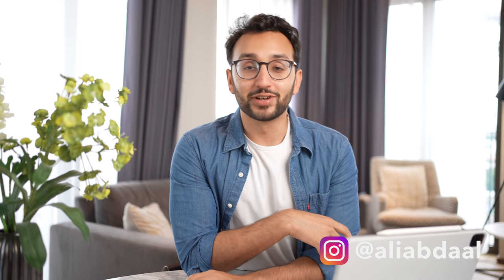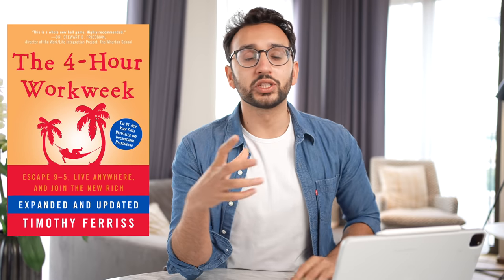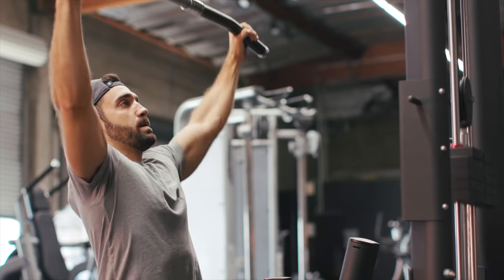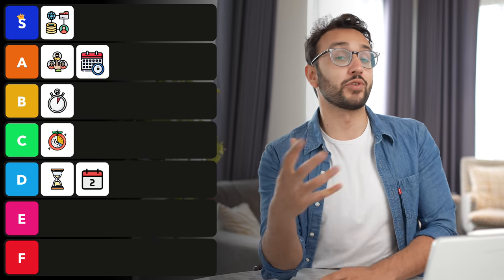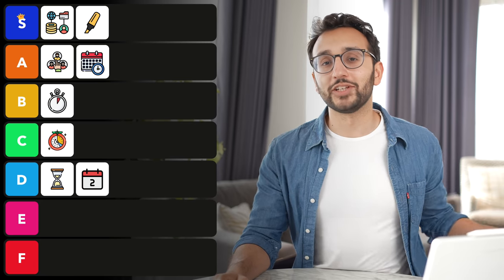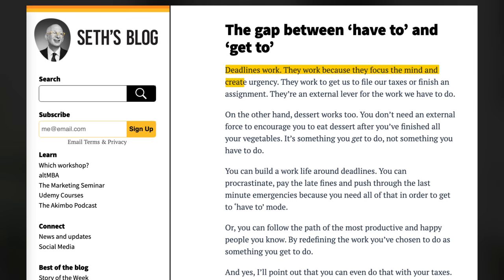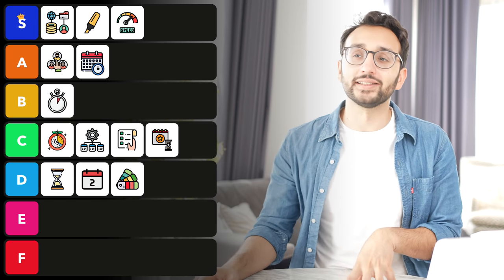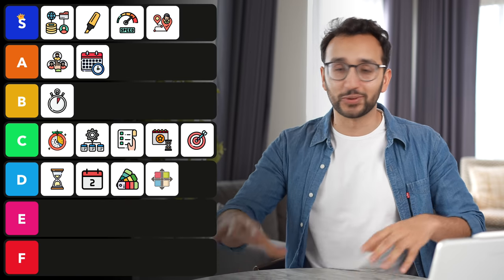The Best Productivity Hacks of All Time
or text aliabdaal to 500-500 (USA) and start listening with a 30-day Audible trial and your first audiobook.

In this video I'll be ranking all the productivity techniques using the standard tier list system.

Shoutout to @mattdavella for the 2-day rule :)

00:00 Intro
00:54 Pomodoro Technique
01:38 Delegating
02:16 The two minute rule
03:00 The two day rule
04:06 Time blocking
05:00 The five minute rule
05:49 Systems
08:08 Daily highlight
08:49 Batching
09:15 Color coding
09:32 To-do lists
10:13 Consuming content at 2x speed
12:26 Deadlines
13:20 Eisenhower Matrix
13:52 Goals
14:31 Enjoying the journey

WHO AM I:
I'm Ali, a junior doctor working in Cambridge, UK. I make videos about medicine, technology, productivity and lifestyle design. I also have a weekly podcast with my brother and I write a weekly email newsletter that contains some quick thoughts + links to interesting things